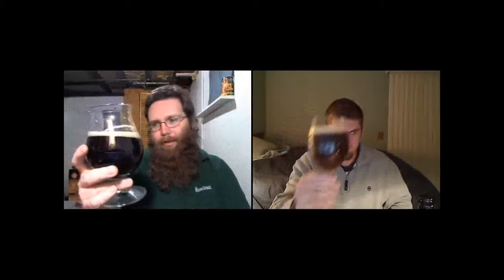Rodenbach Classic (Red) Video Beer Review | San Diego Beer Vlog EP 242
Rodenbach Classic (Red), 5% ABV

Joined again by Daniel from BeyondThePour.com for another video beer review.

"A blend of 75% young beer fermented in steel tanks and 25% old beer aged 2 year in large oak casks. Rodenbach bears the proud title of 'the most refreshing beer in the world'".